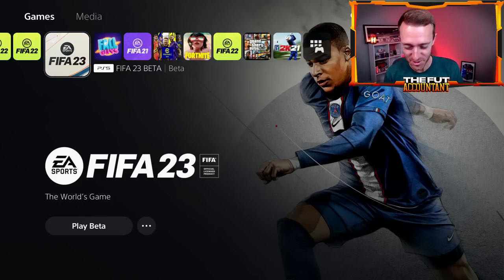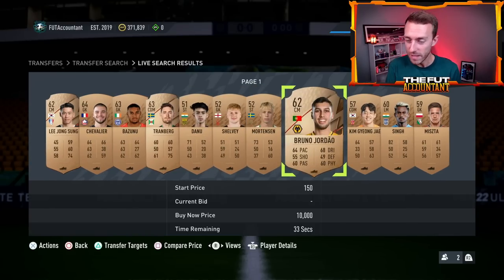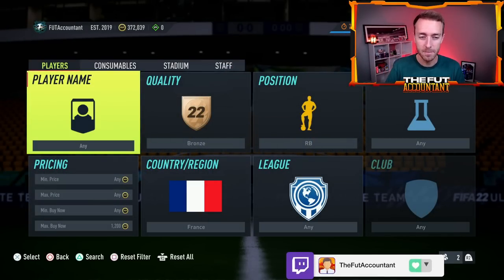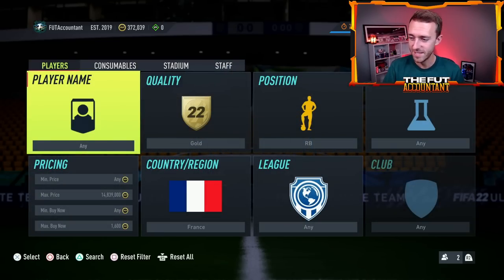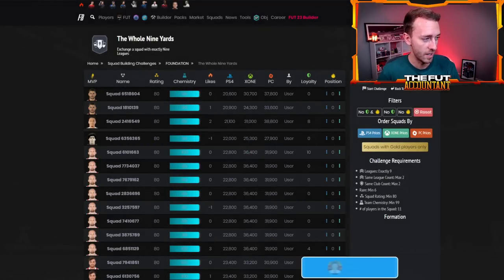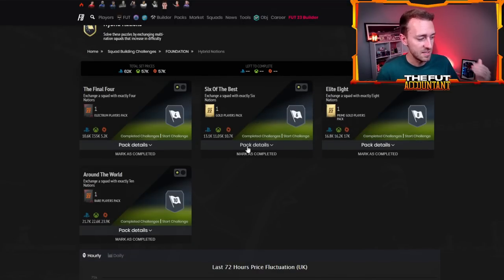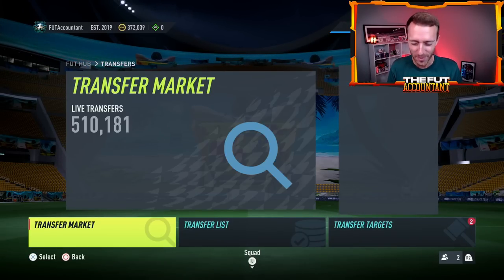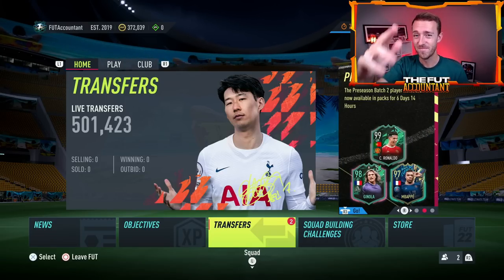How To MAKE COINS at the START of FIFA 23!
4 EASY Trading Methods to help you make coins at the start of FIFA 23 Ultimate Team.

Whether you're trading on the web app to start FIFA 23, or you're getting on the game mid-way through the year, these methods WORK! Use these trading methods on the FIFA 23 Market to make coins especially if you're on a low budget between 0 and 100k coins!